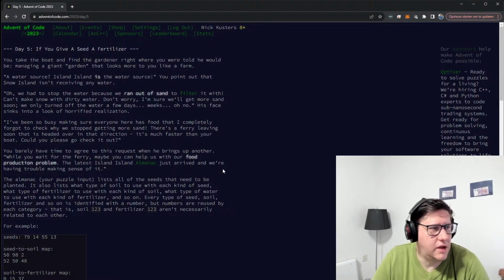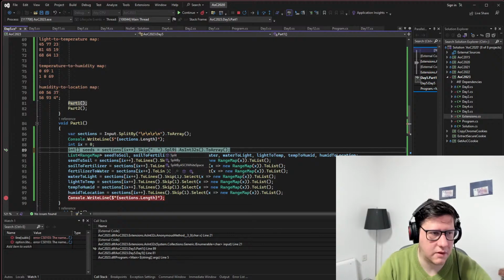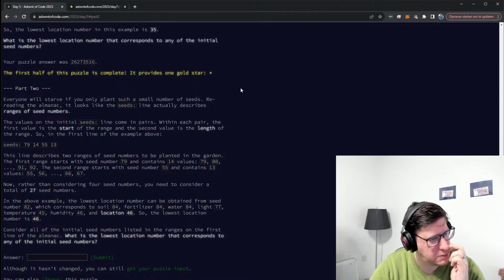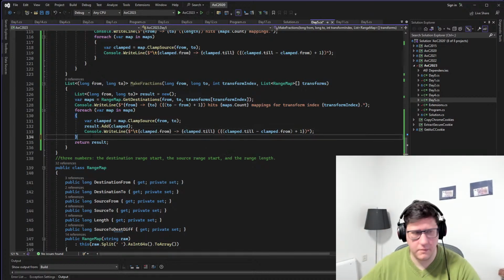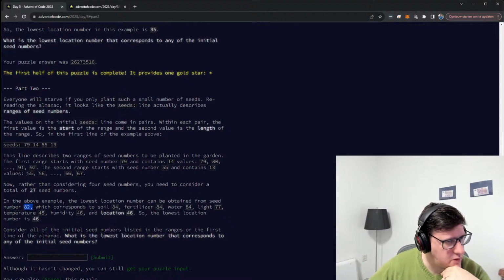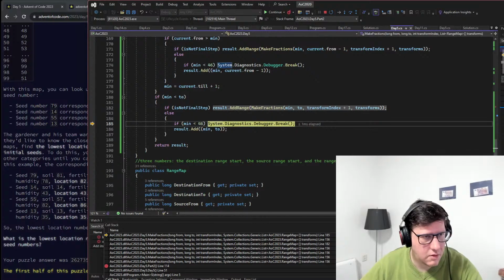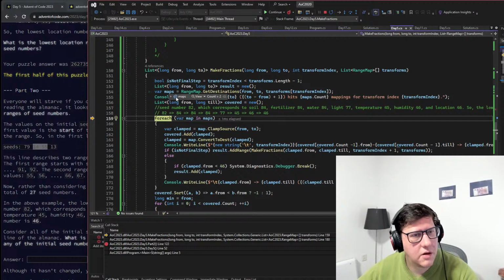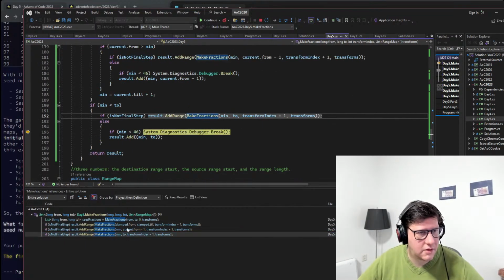Advent of Code 2023 - Day 5 - If You Give A Seed A Fertilizer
Solution post to Reddit after the stream